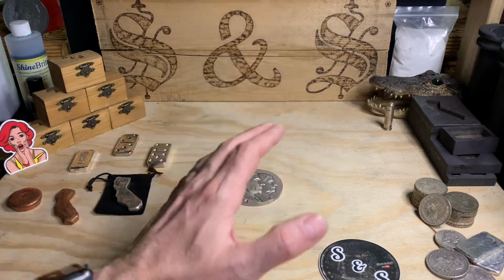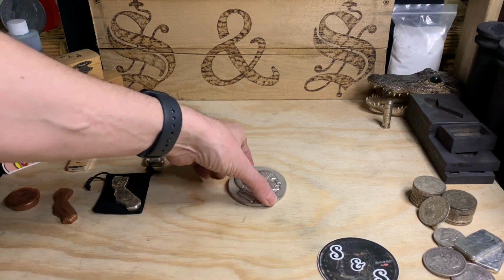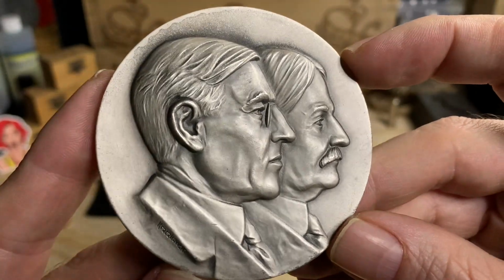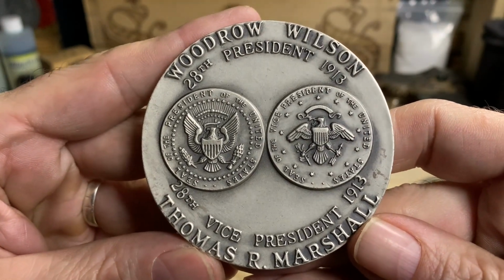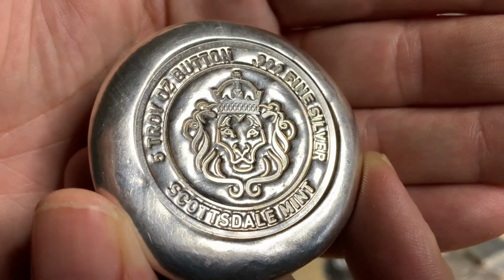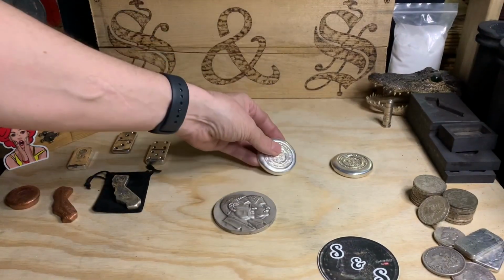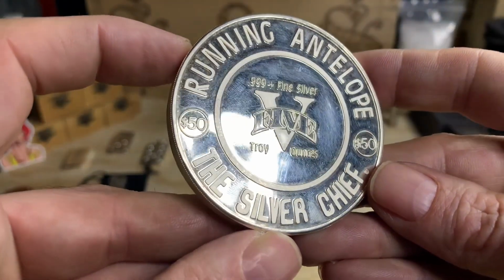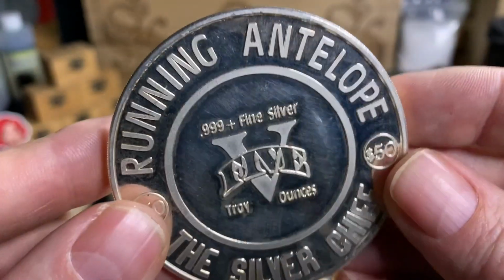Adding to the Stack, a trip to the LCS. Silver stacking.